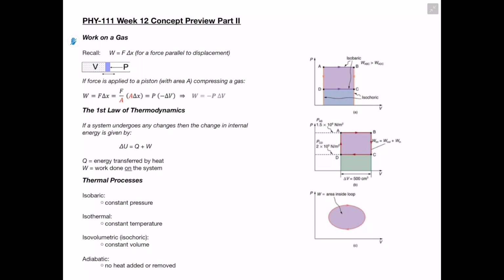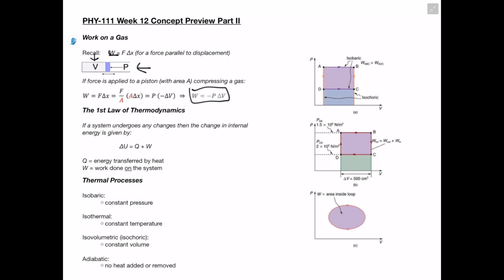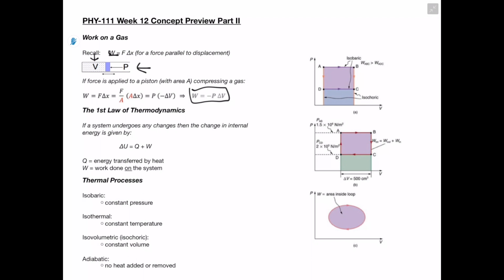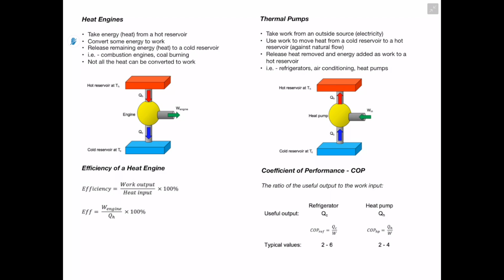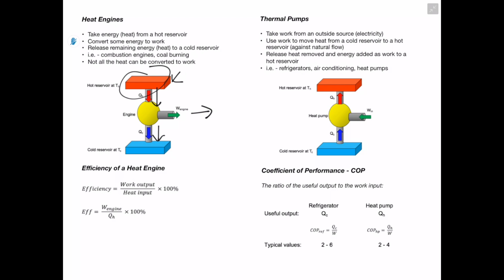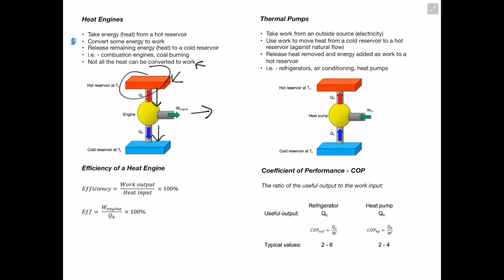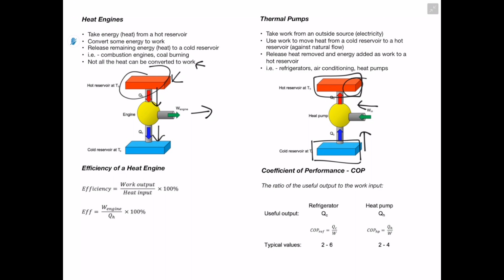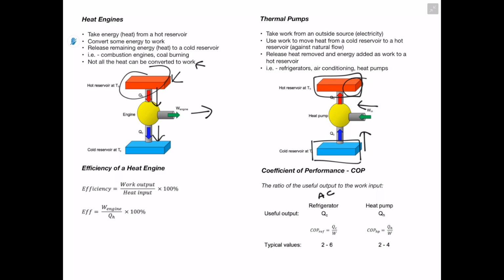Wk. 12 - Thermodynamics Concept Video (Part II)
The following concepts are covered within the video:

0:12 – work on a gas
0:54 – first law of thermodynamics
1:37 – thermal processes
1:52 – heat engines
2:53 – efficiency
3:22 – thermal pumps
4:33 – coefficient of performance
5:37 – second law of thermodynamics
6:11 – entropy
6:48 – third law of thermodynamics